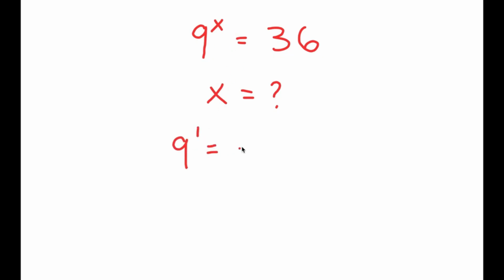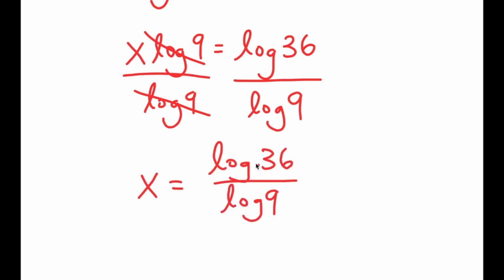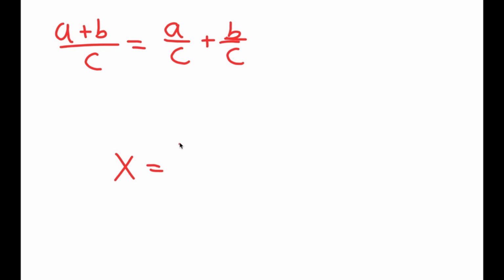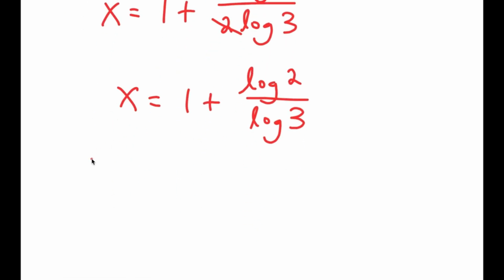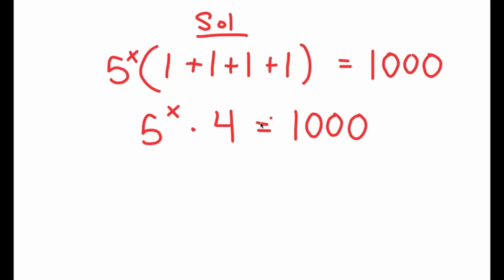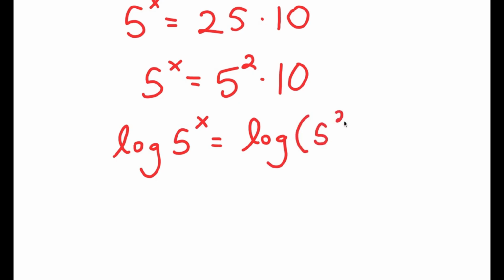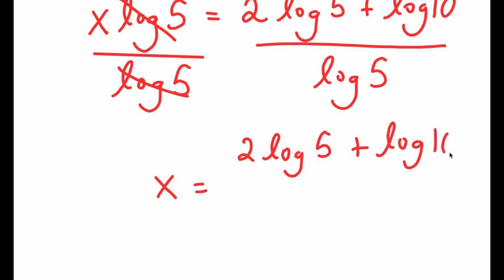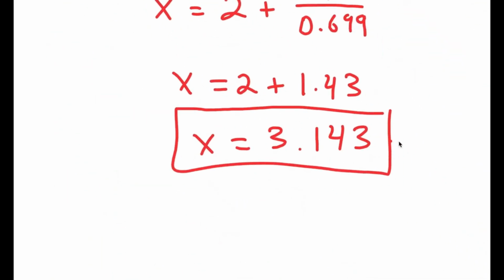A Simple Problem Thats Not So Simple | A Challenging Exponential Problem